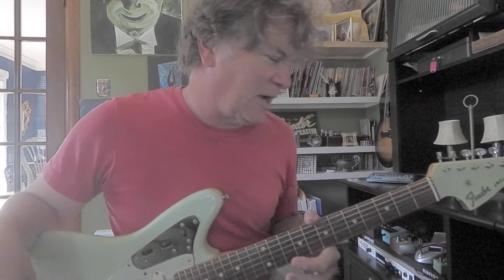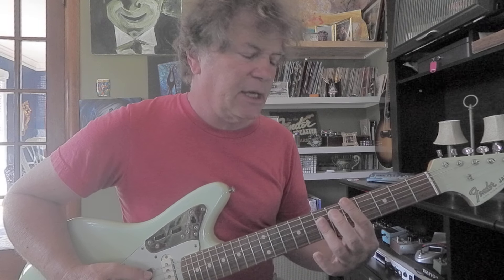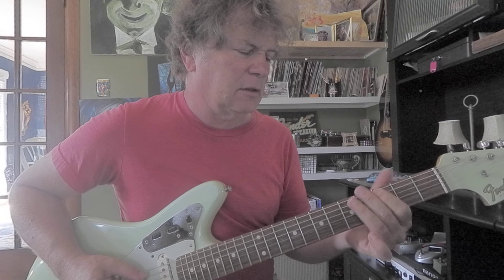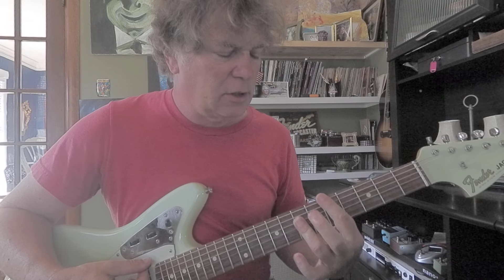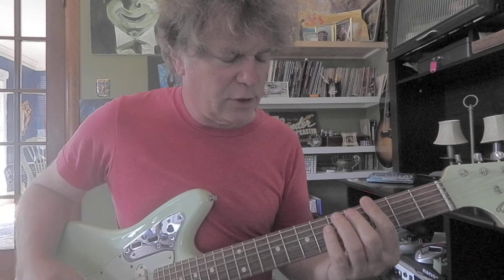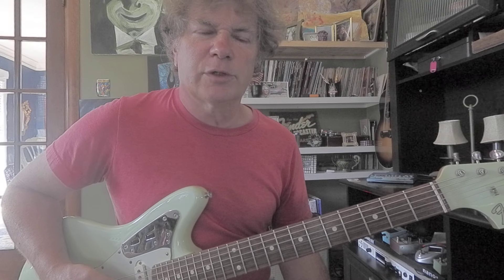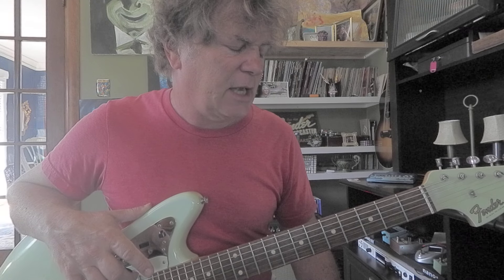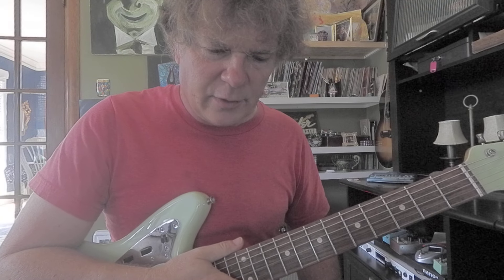G D A Bm Chord Jam Stimulates the Fried Brain of Aging Guitar Teacher and Big Chord Jabber Follows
This could be a song! It's so easy to write a song! A four chord figure is pretty catchy. Try two chords, three chords and four chords.  Keep it simple and punchy. Those are the best.